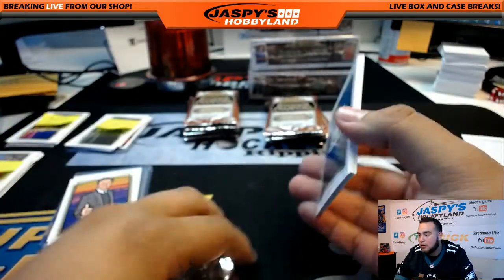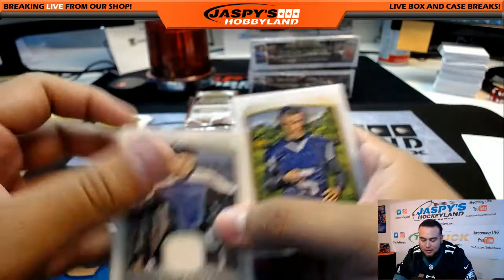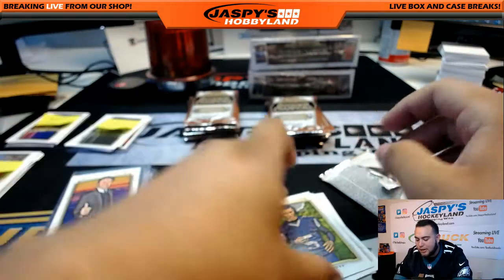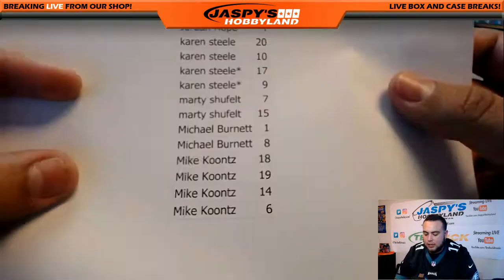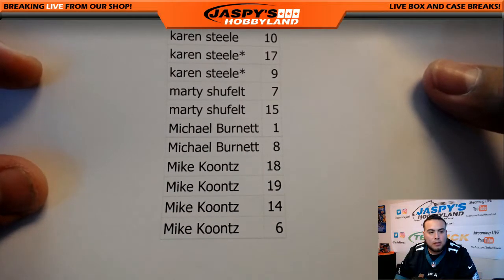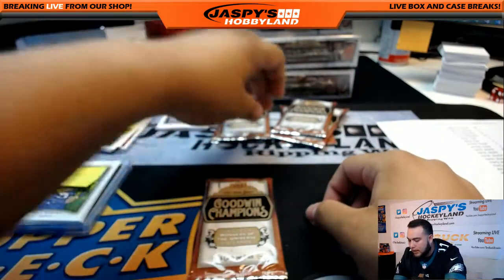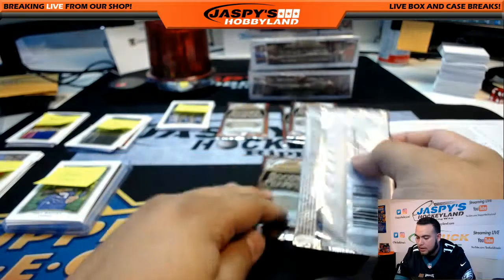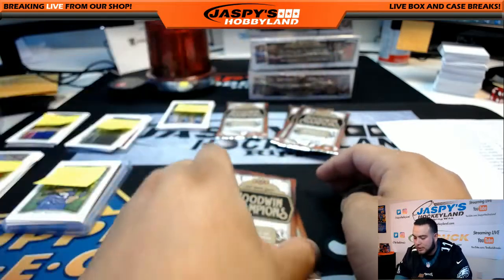10/12/17 2017 UPPER DECK GOODWIN CHAMPIONS 1-BOX BREAK #5 *2 RANDOM PACKS EACH*